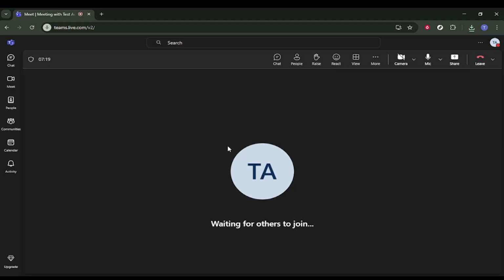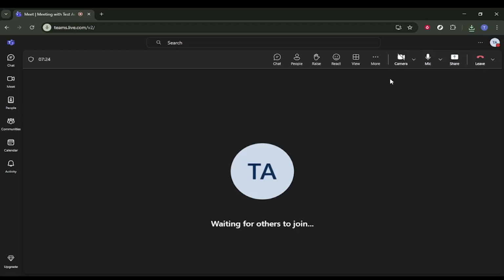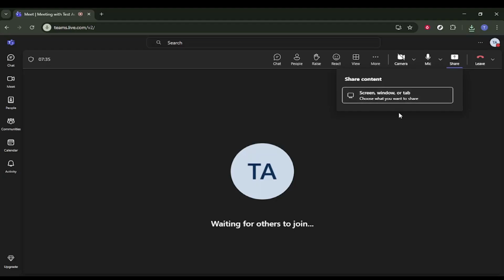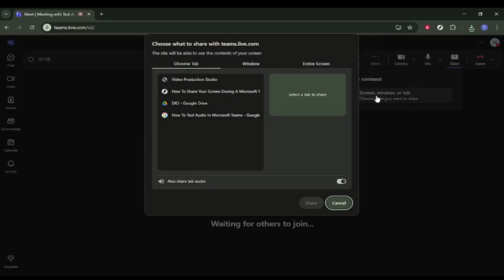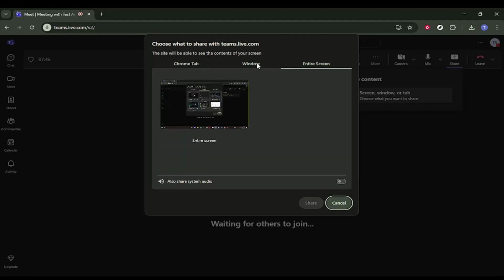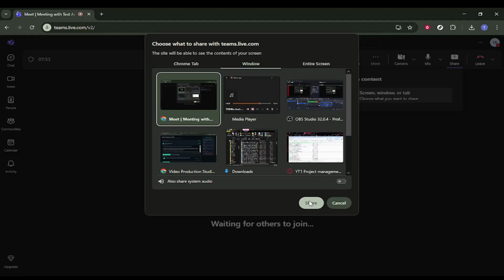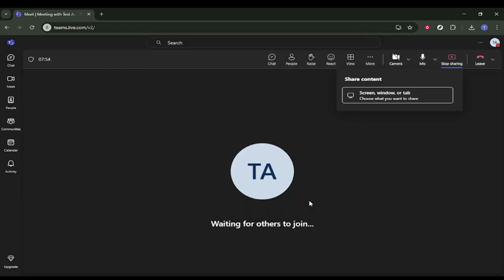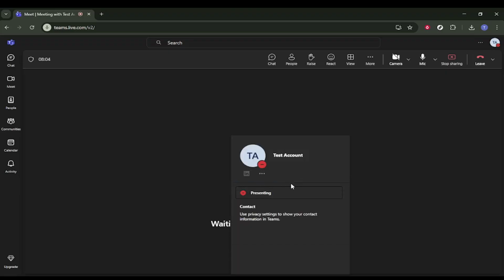How To Share Your Screen During A Microsoft Teams Meeting Web App [2026 Guide]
In today's video we cover: microsoft teams, teams meeting, share screen, teams web app, screen sharing, teams tutorial, how to teams, teams guide, microsoft teams tips, online meeting, video conference, remote work, work from home, collaboration tool, present screen, share desktop, teams meeting tips, teams for beginners, web app tutorial, live meeting

-Google Drive
-Google Meets
-Google Sheets
-Google Chrome
-Google Forms
-Google Gmail